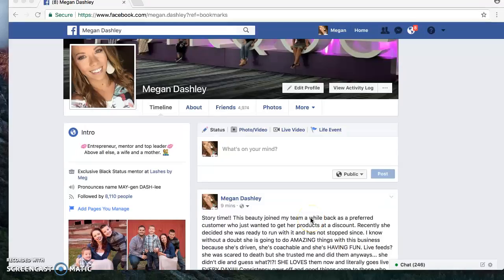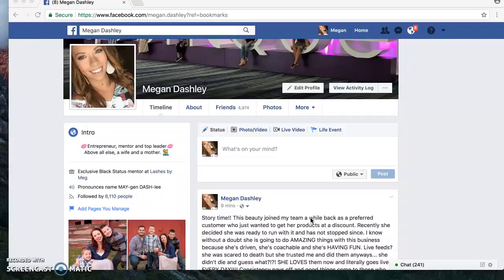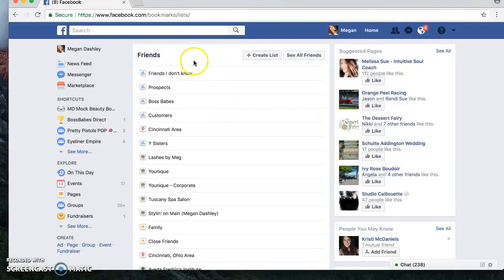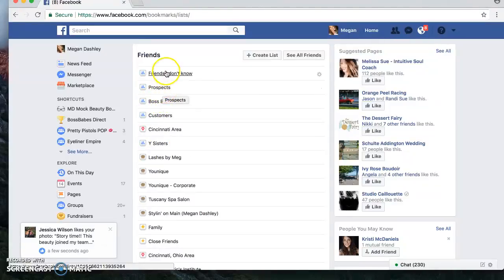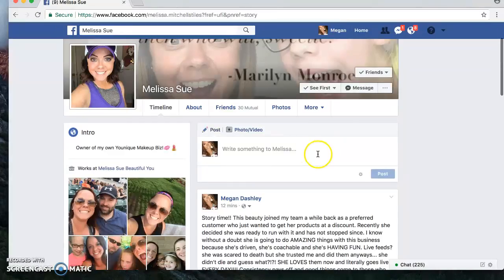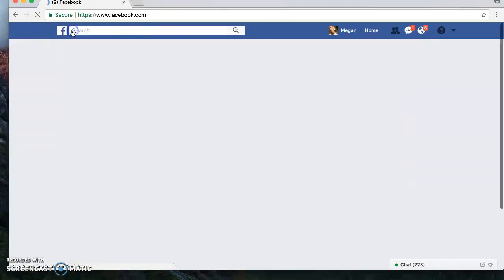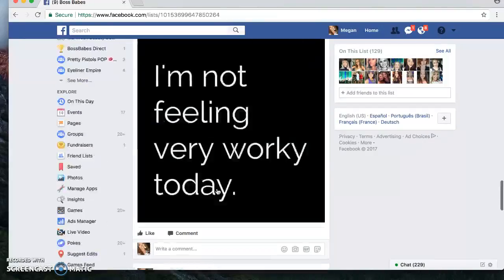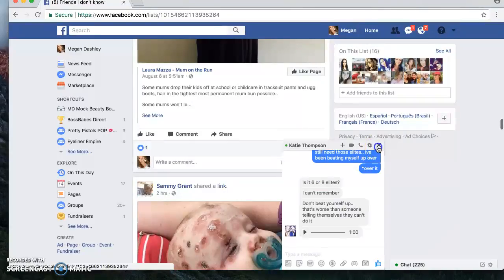Organizing your friends list on facebook